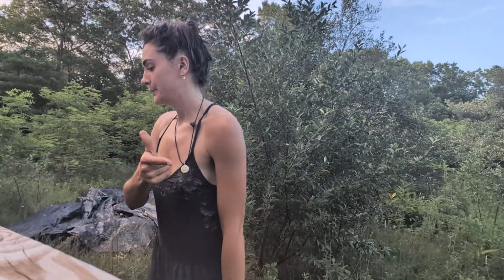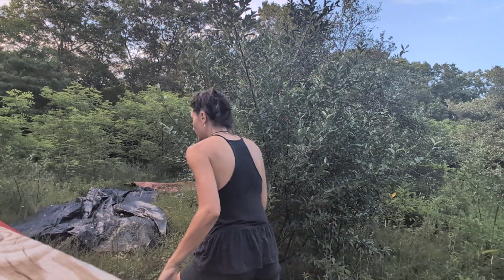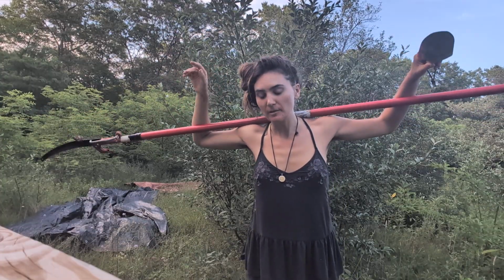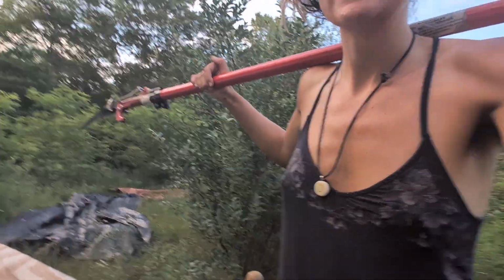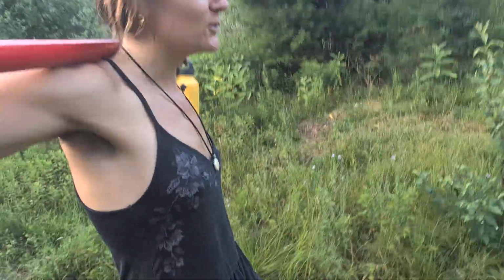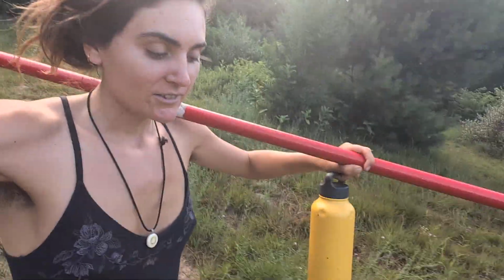Asking the land for permission, our story of getting a well (part 1)